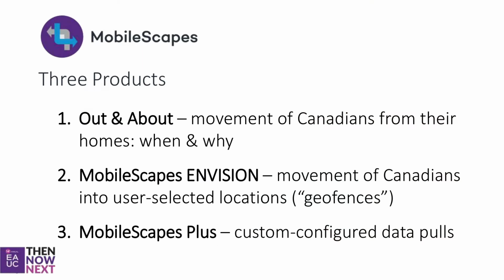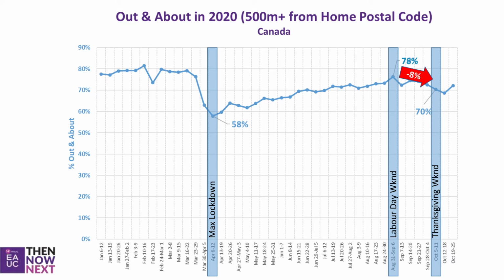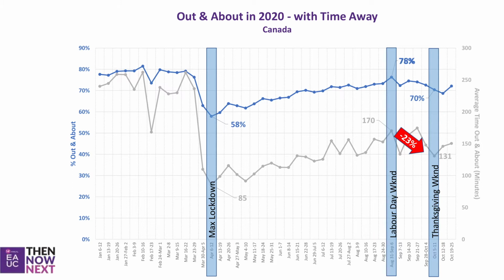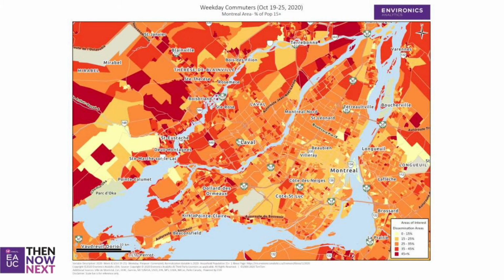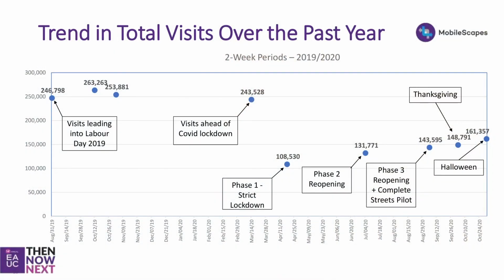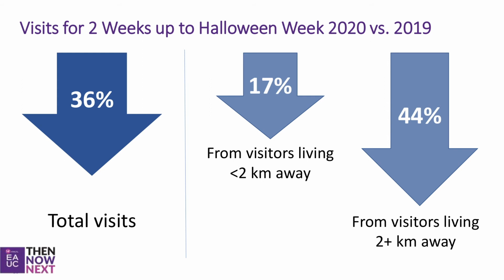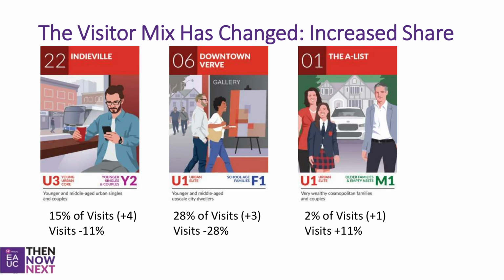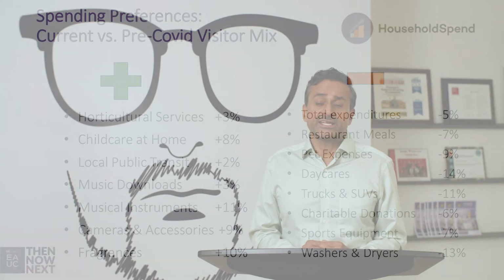MobileScapes in Your COVID Response Toolkit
Rupen Seoni, SVP and Practice Leader, talks about some big-picture changes in Canadians’ behaviours by looking at movement patterns in MobileScapes.

In today's volatile environment, data sensitive to behavioural changes in locally specific ways is critical. See what these changes mean for businesses on a specific main street when viewed through the lens of DemoStats, PRIZM and HouseholdSpend databases.